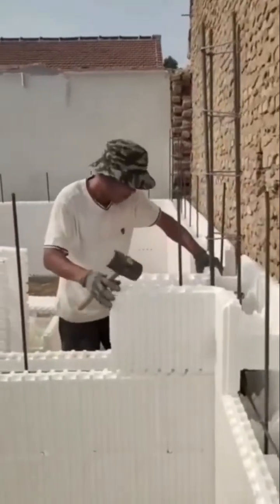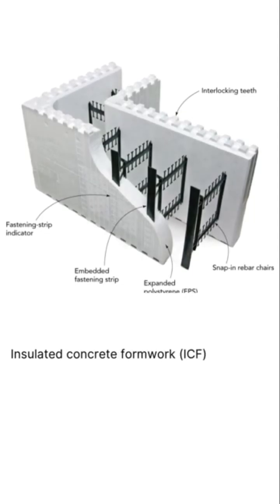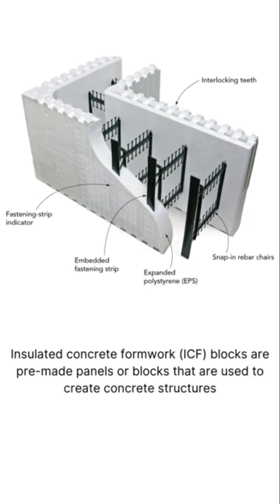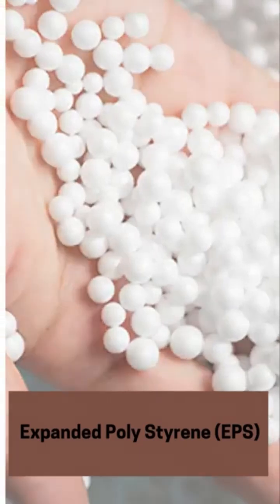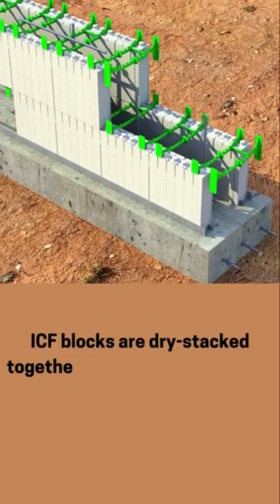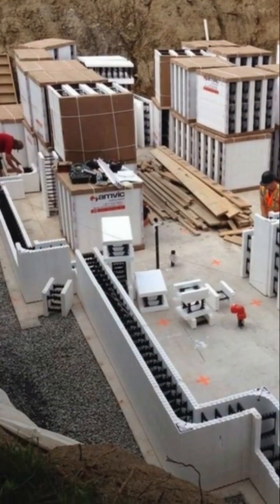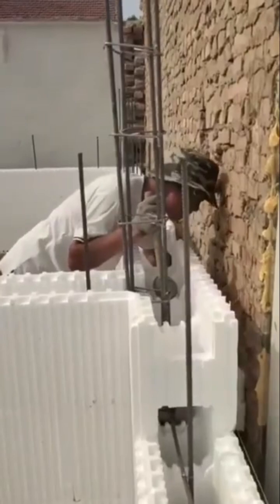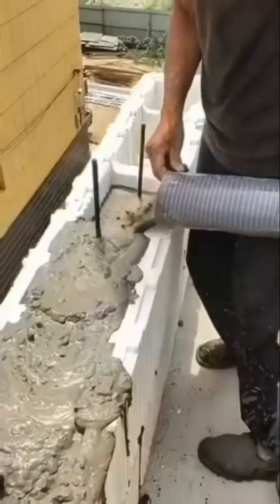ICF (Insulated Concrete Forms) for Construction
Insulated Concrete Forms (ICFs) are revolutionizing the construction industry! These stay-in-place forms are made of insulated panels that create a sturdy, energy-efficient, and sustainable structure once filled with concrete. ICFs provide exceptional thermal insulation, noise reduction, and durability, making them ideal for modern and green construction projects.

Watch this quick video to learn how ICFs work and why they are the future of efficient building!